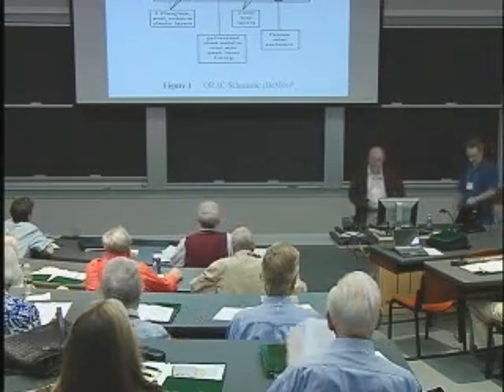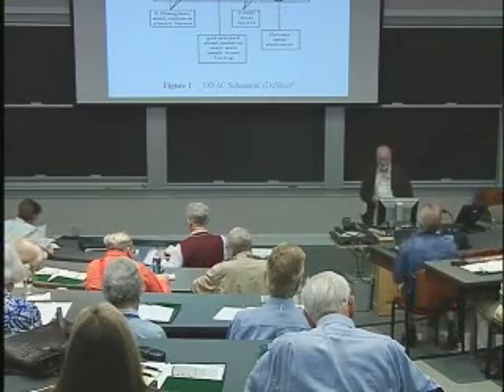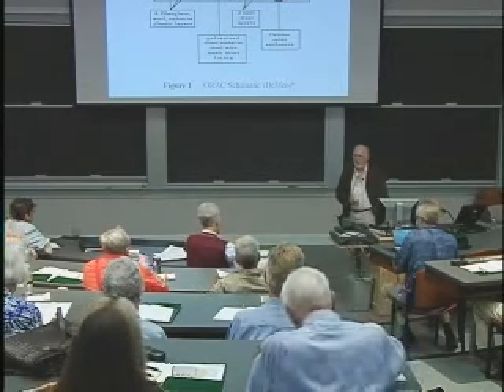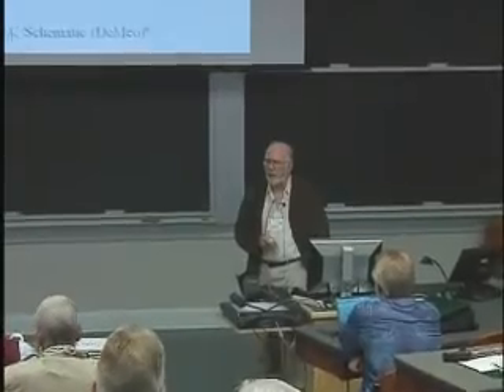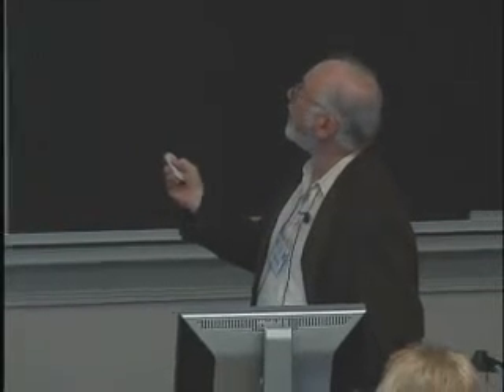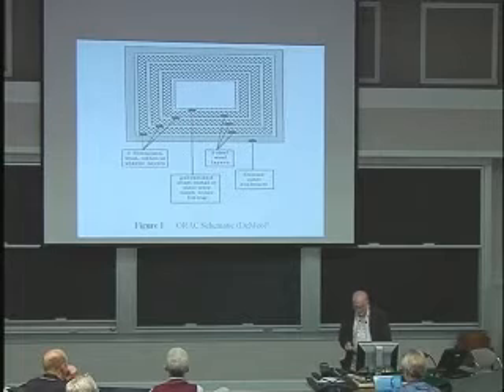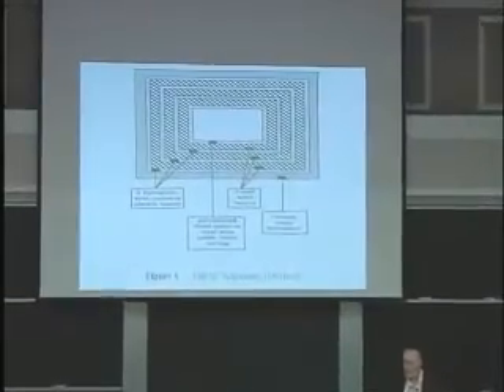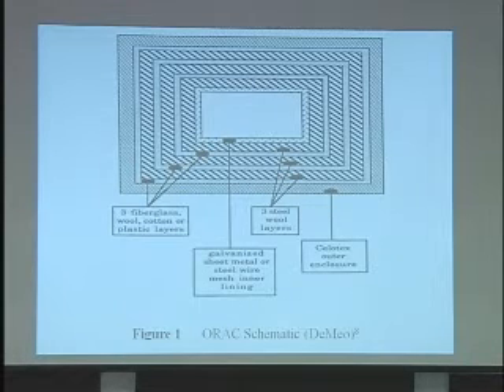SSE Talks - Orgone Energy Accumlator for Cancer - Dick Blasband - 1/3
Title: The Orgone Energy Accumulator And Healing Intention In The Treatment Of Cancer In Mice

Summary: In studies demonstrating anomalous healing of tumors, there are potential similarities between healing intentions and experimental devices called "orgone energy accumulators."

About the Author(s): Richard A. Blasband, M.D., is a psychiatrist in Sausalito, CA who practices psychiatric orgone therapy and healing by mental intention.  He is also Research Director of the Center for Functional Research which is devoted to the experimental investigation of the interface between life energy and consciousness.